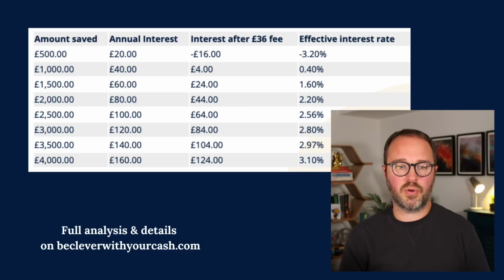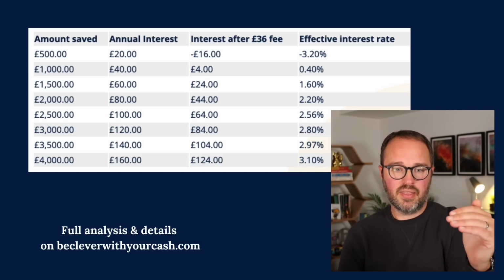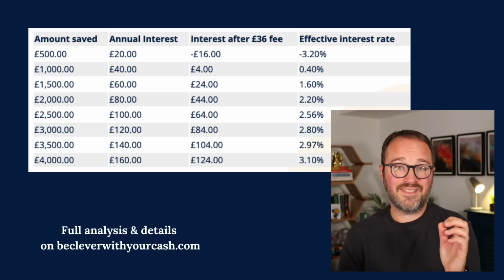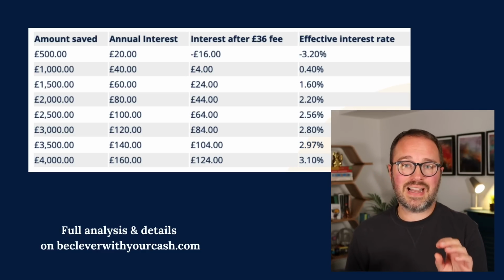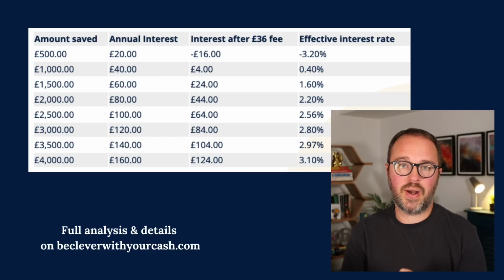Santander Edge review: Earn 1% cashback and 4% interest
This new current account from Santander ticks a lot of boxes. You get cashback on spending and bills, and a decent interest rate on savings. But how does it compare to alternatives, especially when you factor in the restrictions and charges.

00:00 What is Santander Edge?
00:42 1% cashback on bills
05:05 Santander Edge vs 123 and 123 Lite cashback
06:12 1% cashback on spending
08:10 Santander Edge vs Chase and Amex cashback
09:56 4% interest in savings
13:02 Summary

MORE